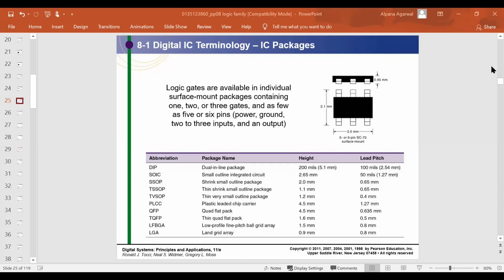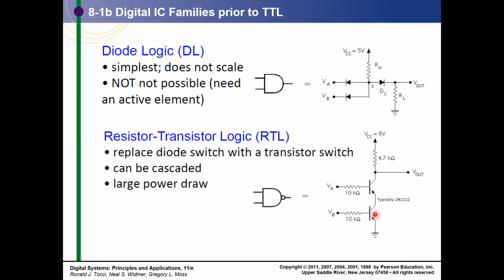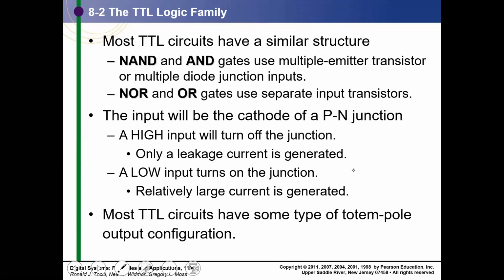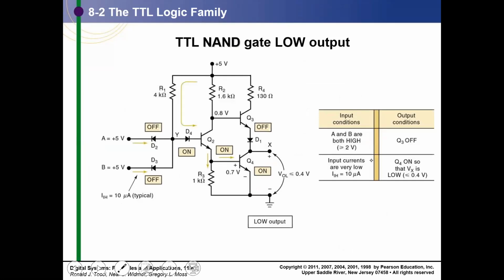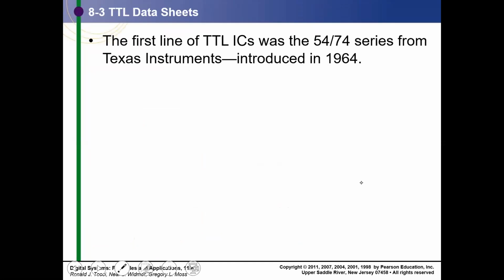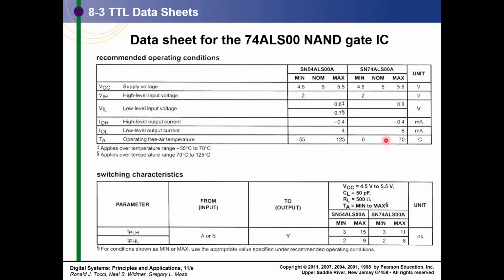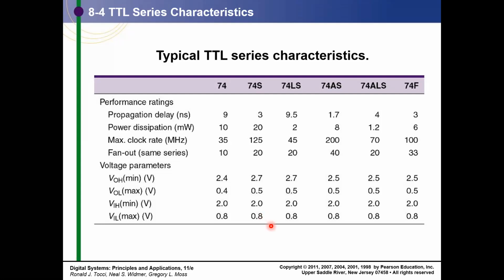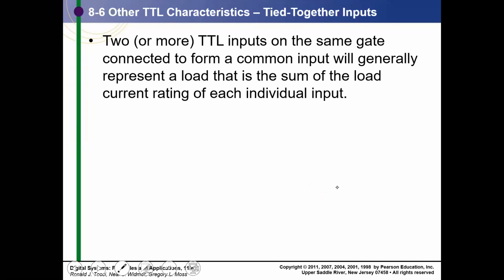Logic Families part 3 | DIGITAL SYSTEM DESIGN